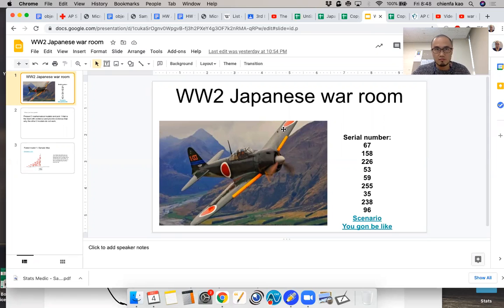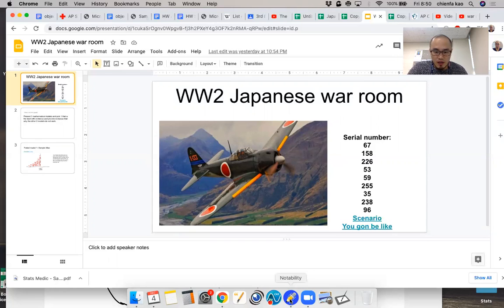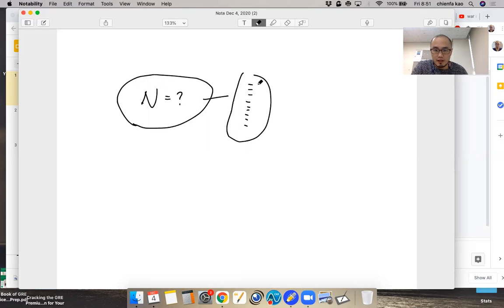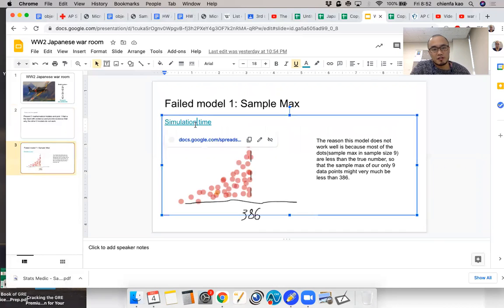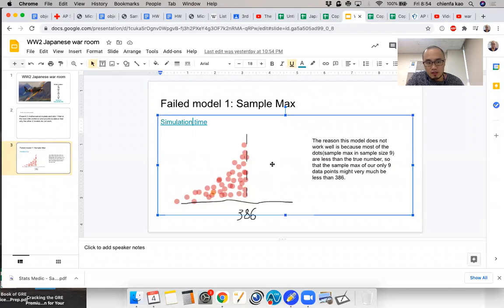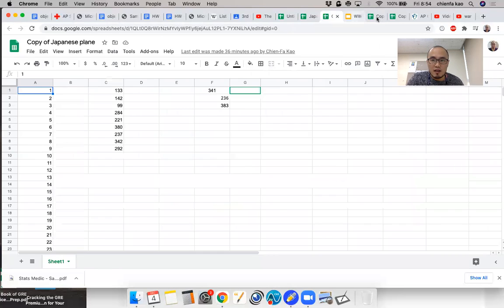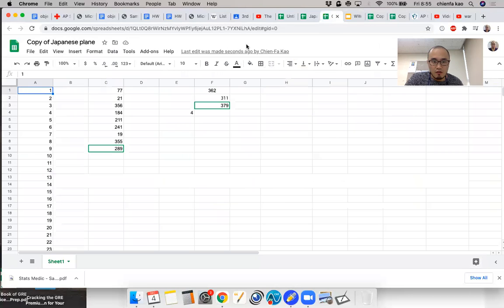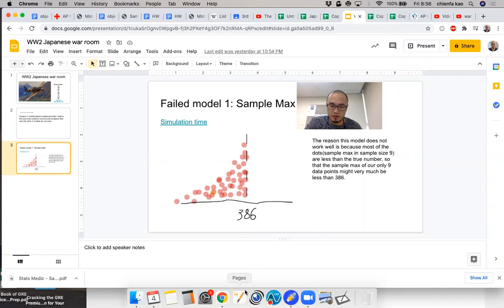War room hw